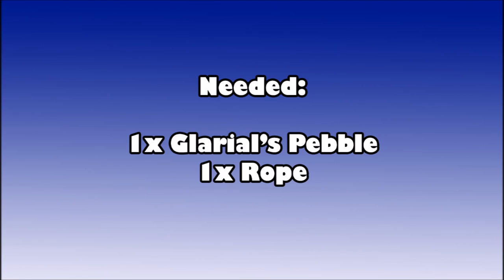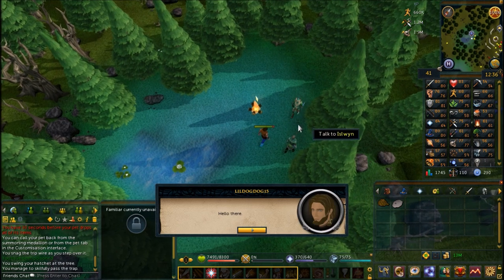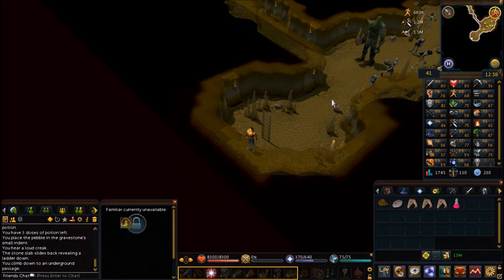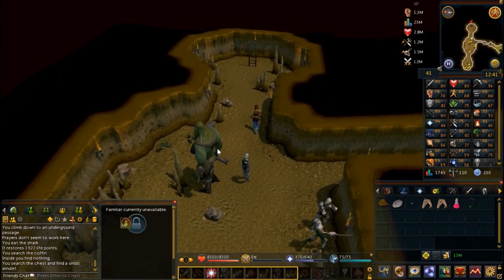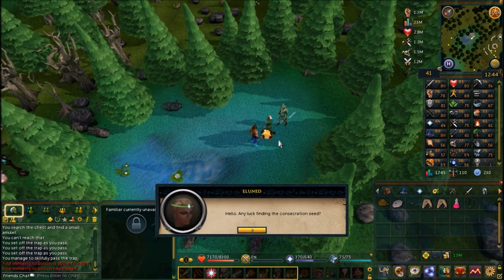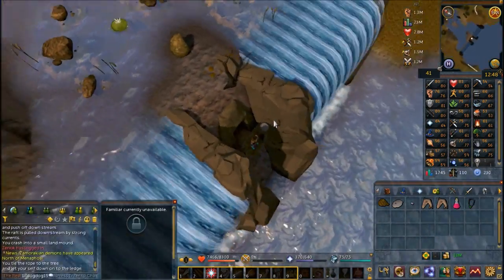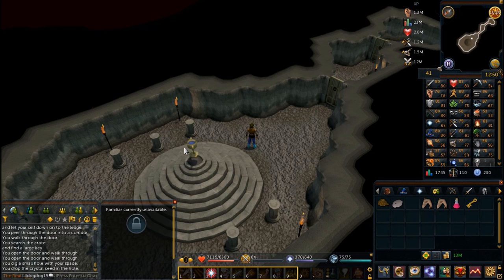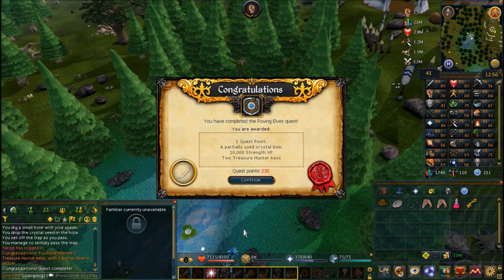RS3 Quest Guide - Roving Elves - 2017 (Up to Date!)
A 2017 guide to the Runescape 3 quest "Roving Elves"!